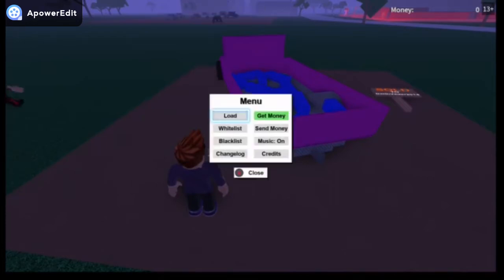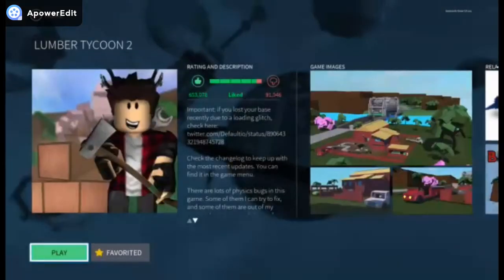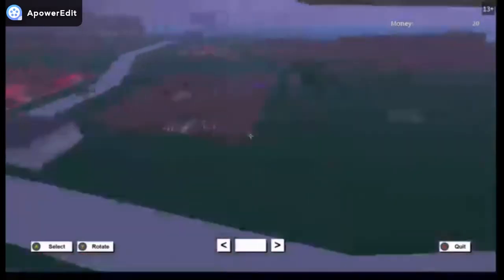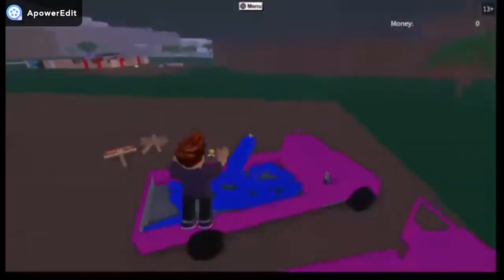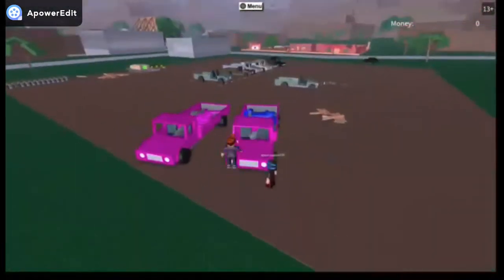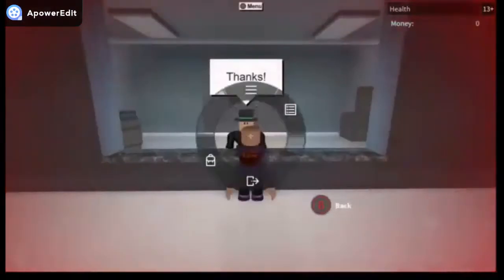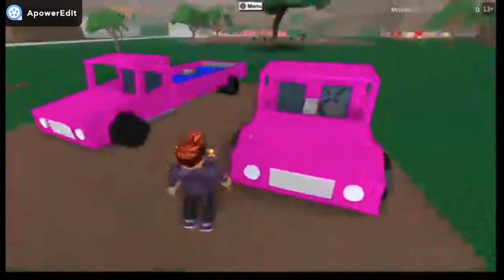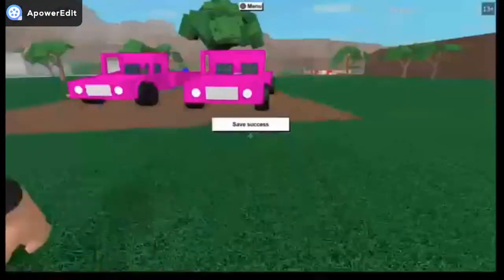HOW TO DUPLICATE ANYTHING WITH THE TRUCK STILL THERE